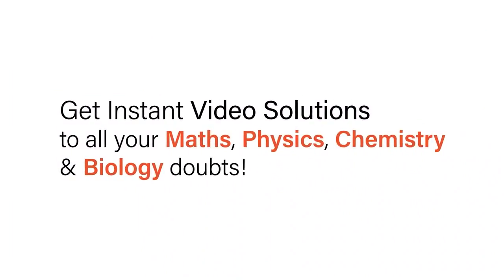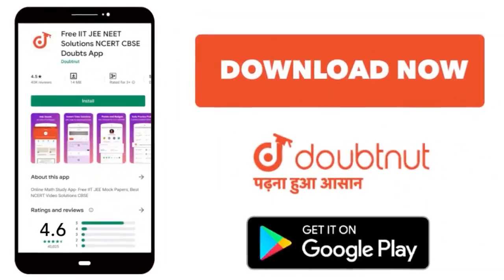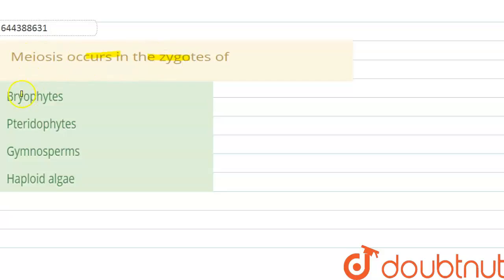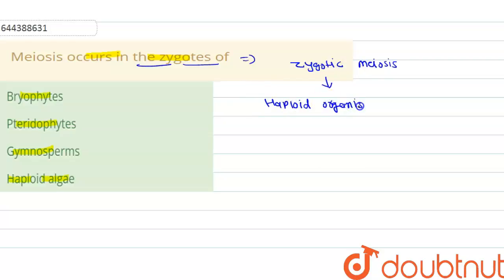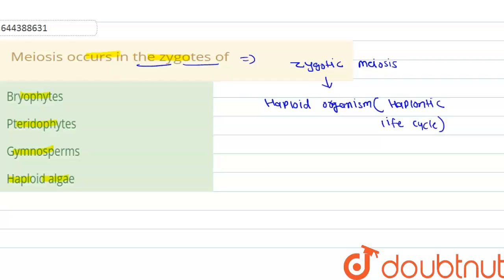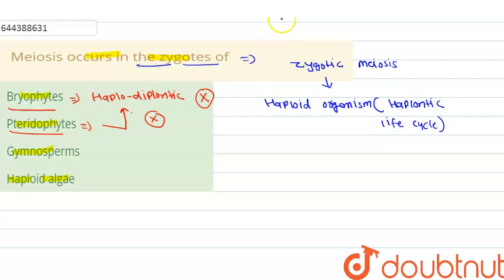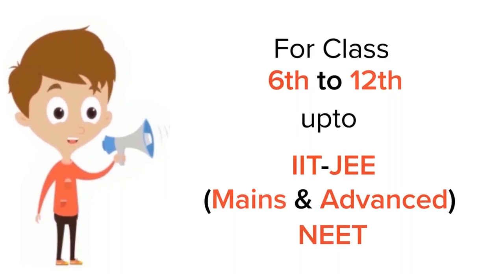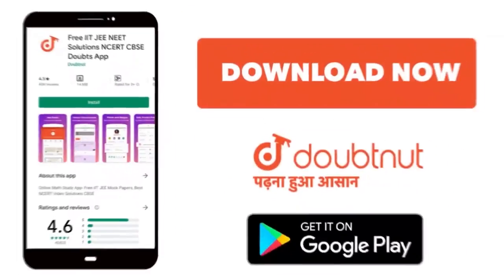Meiosis occurs in the zygotes of | 12 | TEST 9 | BIOLOGY | AAKASH INSTITUTE ENGLISH | Doubtnut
Meiosis occurs in the zygotes of
Class: 12
Subject: BIOLOGY
Chapter: TEST 9
Board:IIT JEE

👉 Have Any Query? Ask Us.